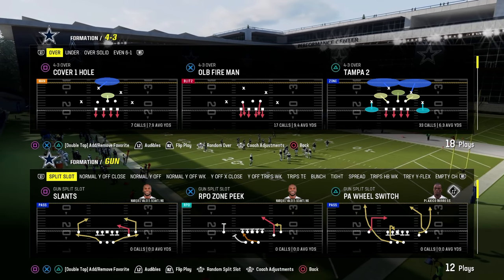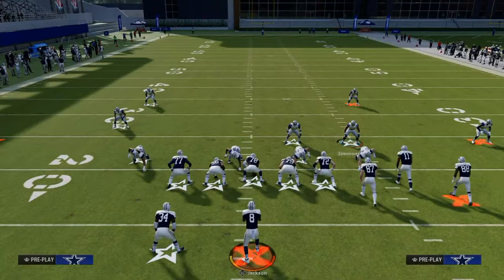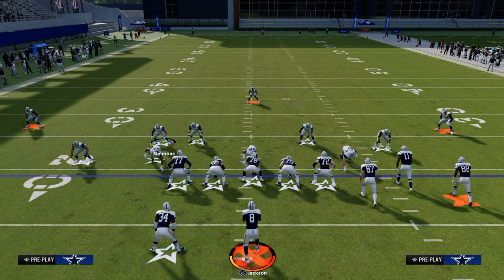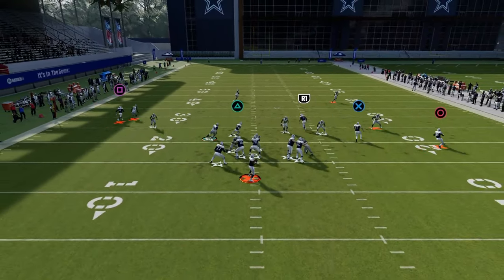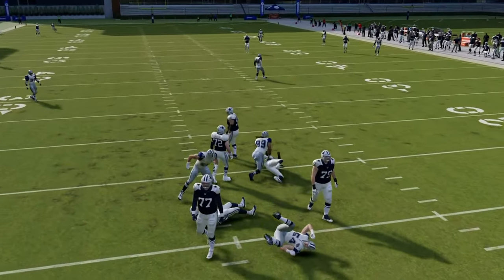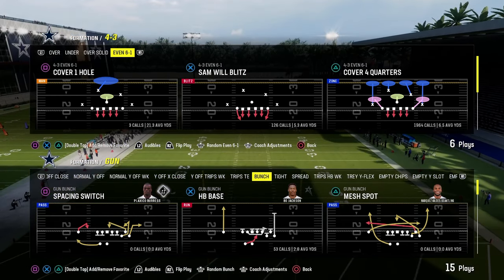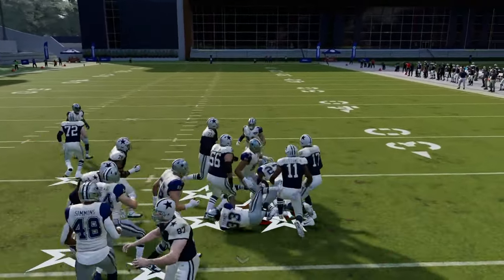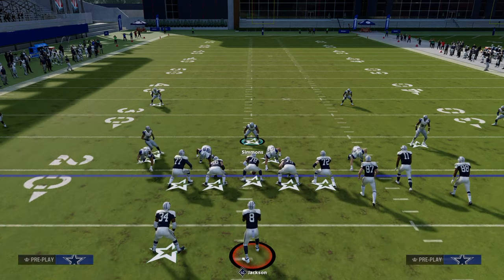DO THIS Play LOCKDOWN Defense (eBook)